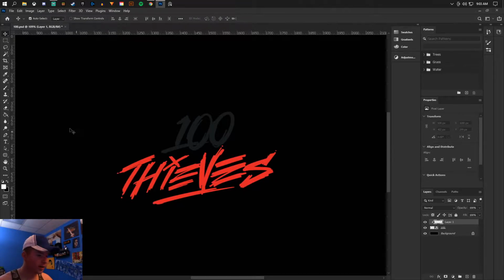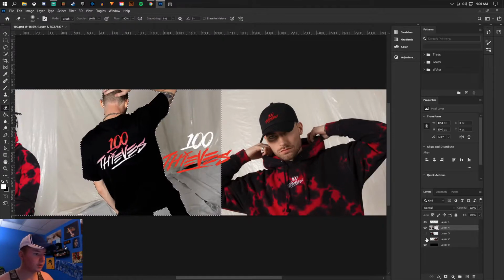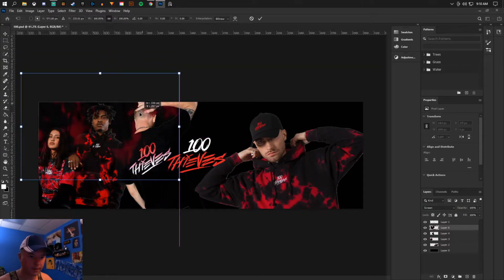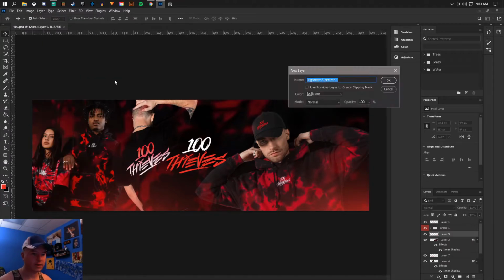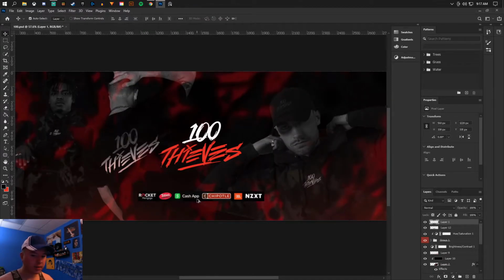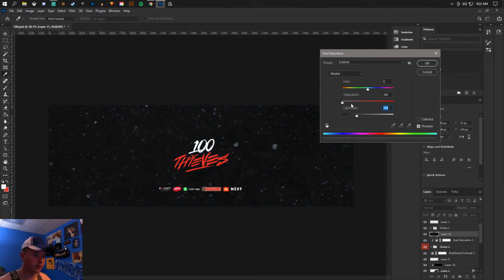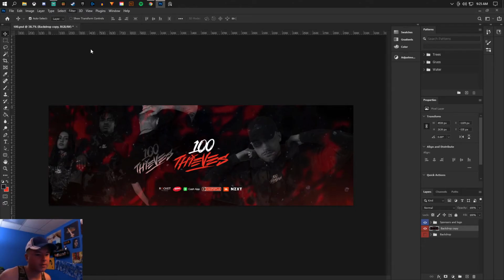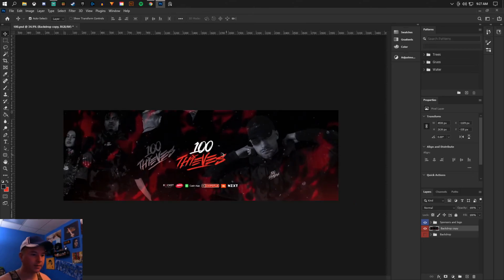100 Thieves Design Tutorial Photoshop CC 2020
Hey Creatives! In this video I show you how to make a simple 100 Thieves twitter header design!